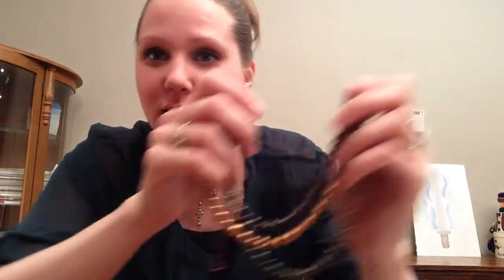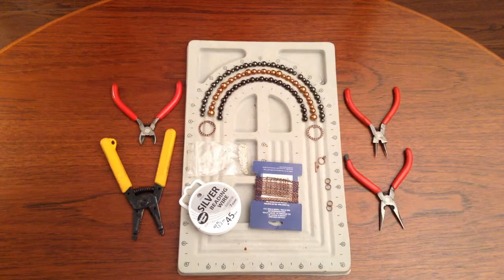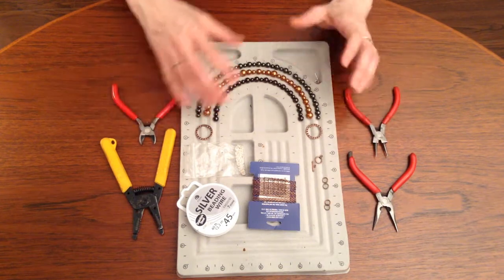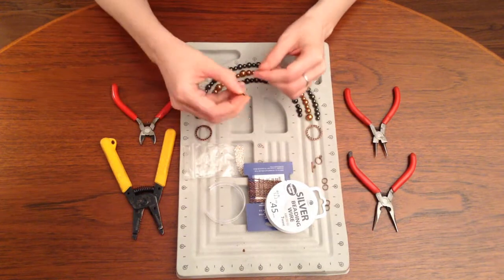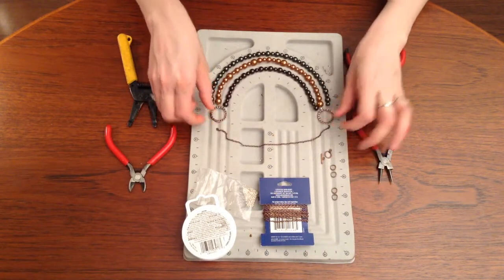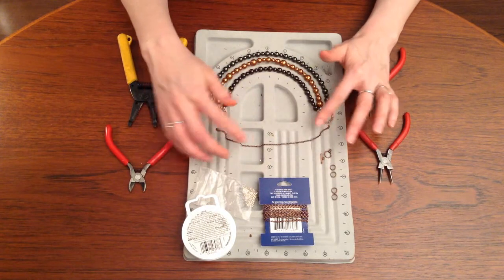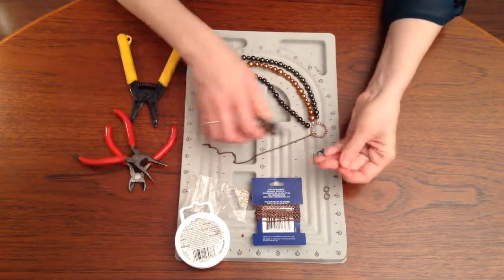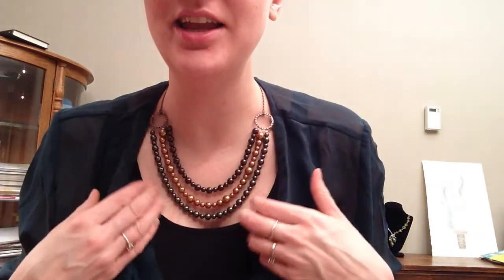How to Make Multi Strand Necklace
This elegant piece of jewelry is actually pretty simple to make. Just a little explanation and you will be cranking these babies out right and left. Simple and elegant, just the way I like it!

Tools:
Cutter Pliers

Material:
Beads
6 Crimping Beads
Chain
Clasp
2 Split Rings
Wire (.3 mm)